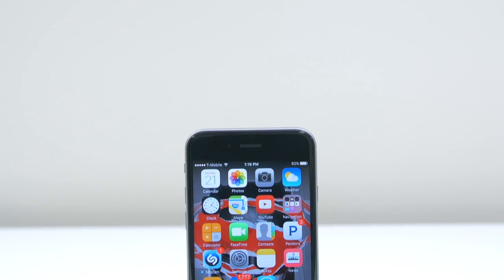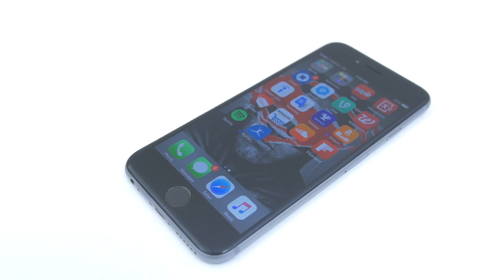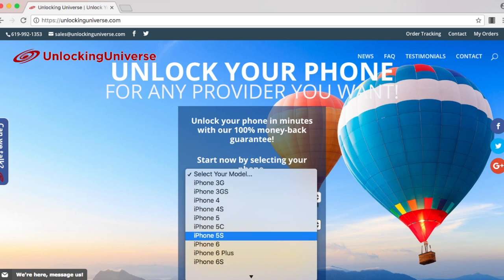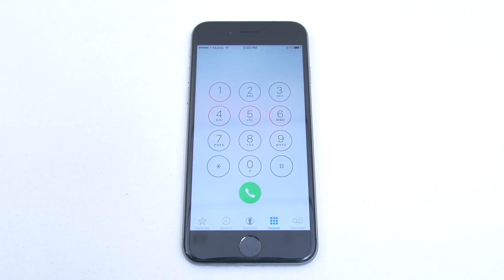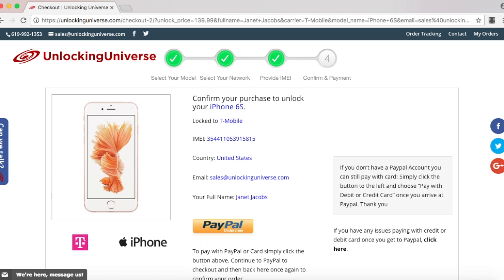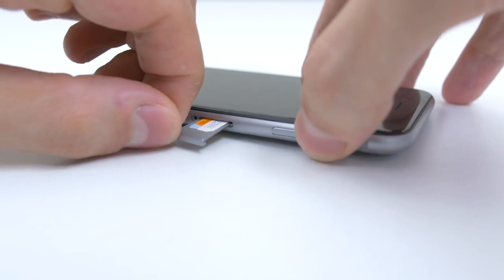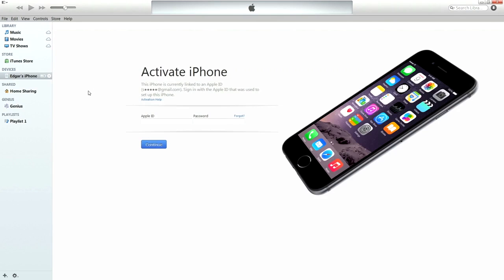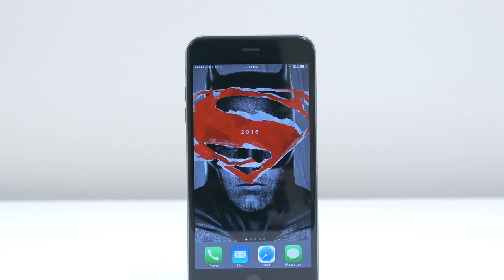How to Unlock iPhone 6S for EVERY NETWORK (Sprint, Verizon, AT&T, T-Mobile, etc) FACTORY UNLOCK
Apple iPhone 6S Unlock can be done right from your own home and only requires your Apple ID and iTunes, No prior knowledge needed and once completed you will have the freedom to choose ANY NETWORK WORLDWIDE.

Unlock Your Phone in 10 Minutes!
1: Remove Sim tray from side of iPhone 6S and Insert the new sim card.

2: Once you power on the phone a "sim not supported" message should appear, at which time you Connect the device to your computer and open iTunes. (INTERNET IS REQUIRED)

3: Once your phone is recognized by iTunes it will ask for your Apple ID. Enter your username and password and then accepted you will get “iPhone is now factory unlocked!” message

Your Apple iPhone 6S is now permanently unlocked and can be used on ANY GSM carrier you want. Enjoy the freedom to interchange SIM cards wherever you are in the world.

Is iTunes not reading the phone or your SIM card?